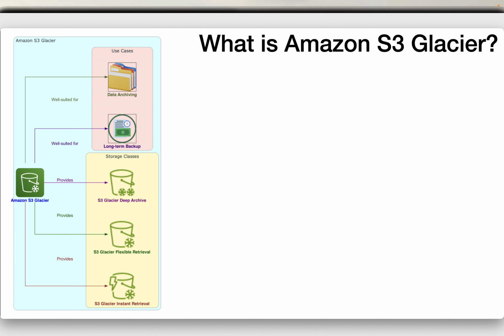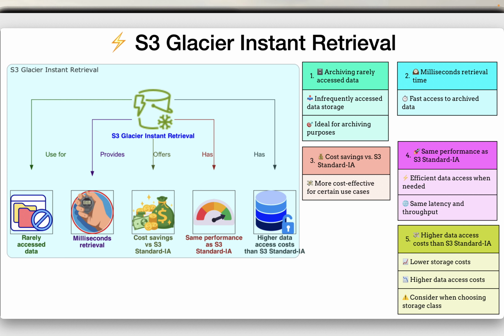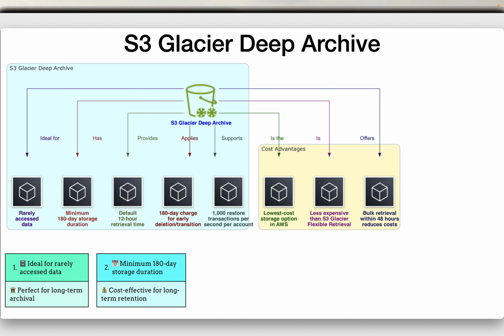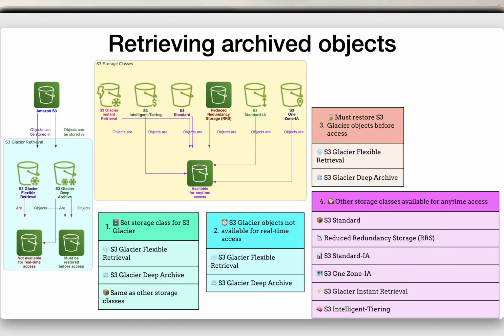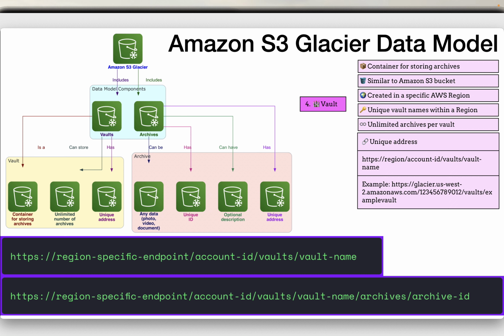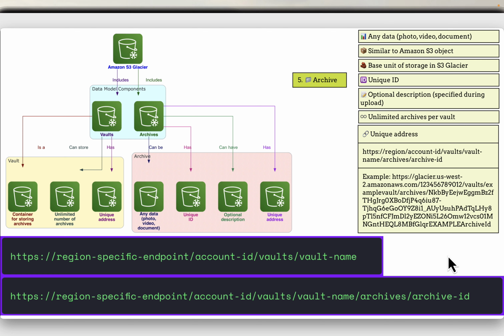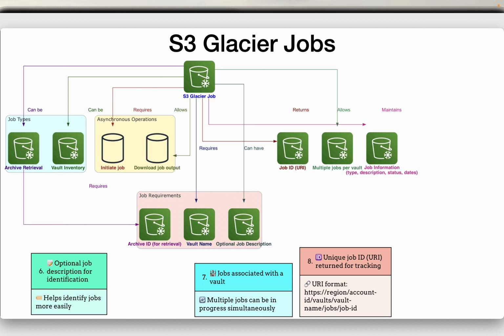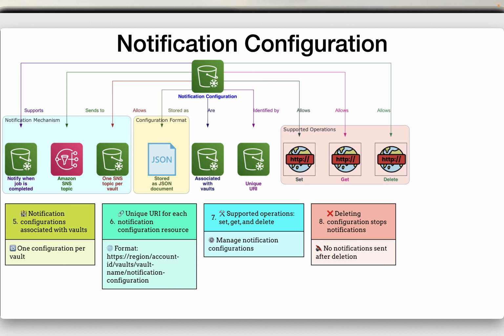Amazon S3 Glacier - V1